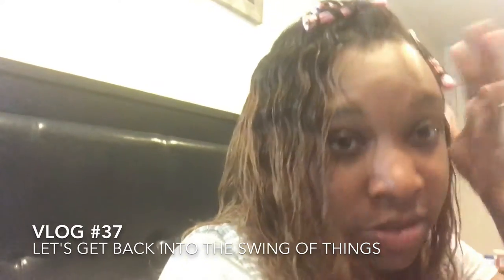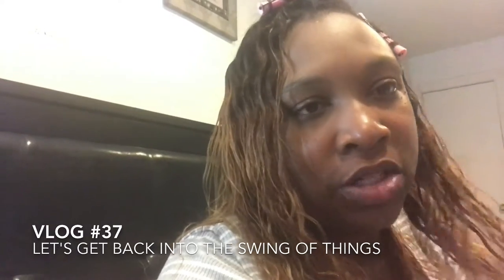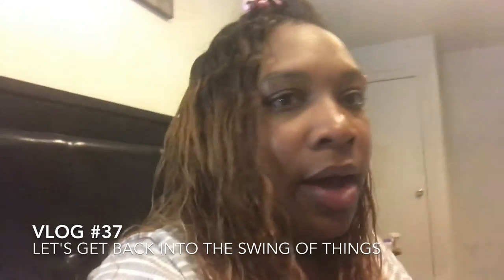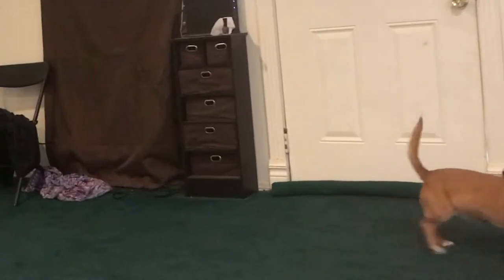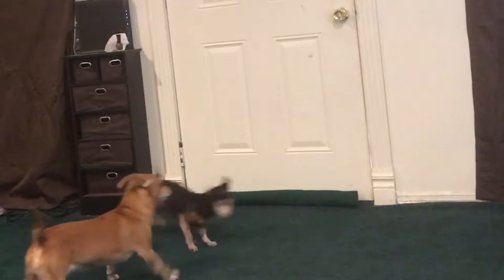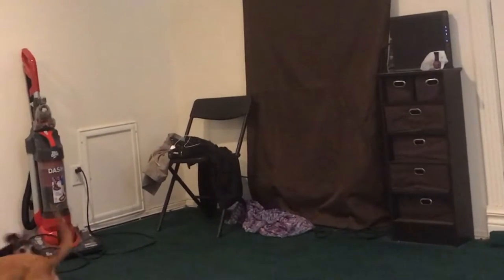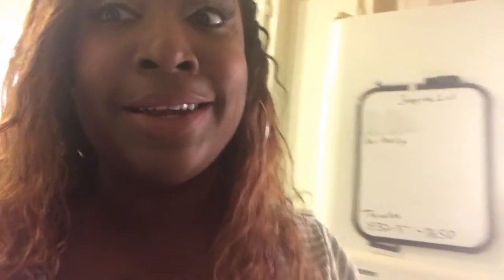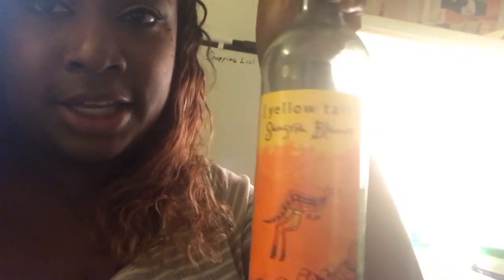Vlog #37 Getting Back Into The Swing of Things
ITS OUR WEEKLY VLOG